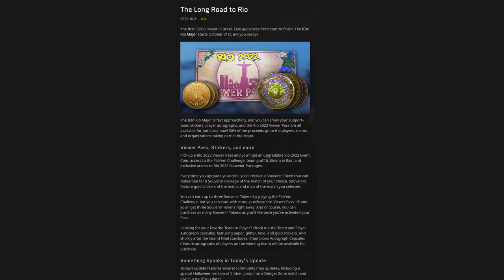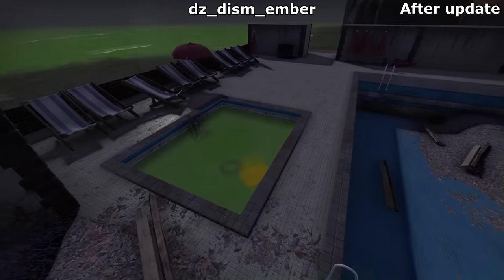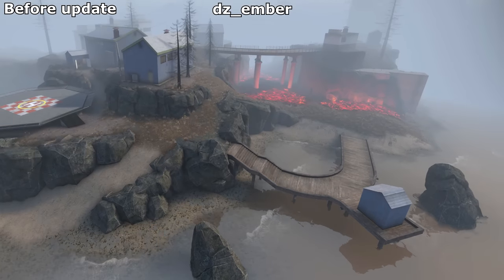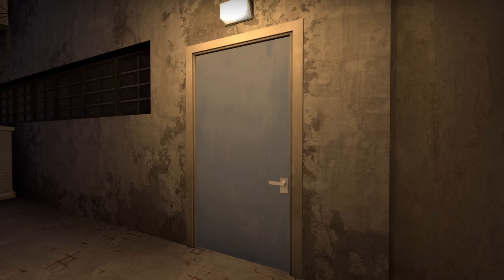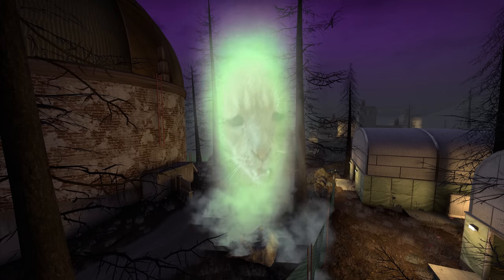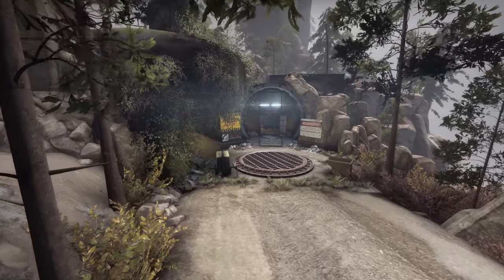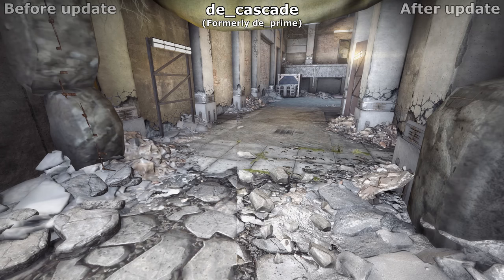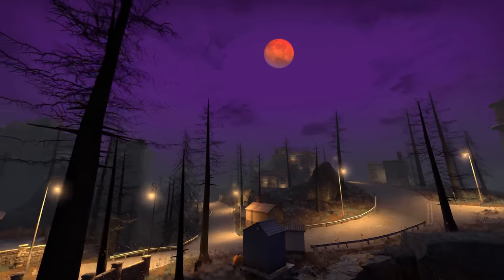The SPOOKIEST Dangerzone Map Update Ever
0:00 - Rio Major
0:16 - dz_Ember
2:16 - dz_Vineyard
2:48 - de_cascade (Formerly Prime)